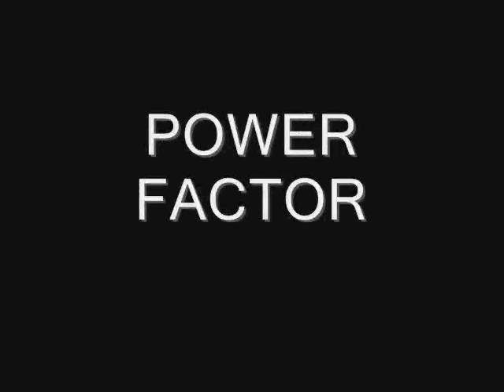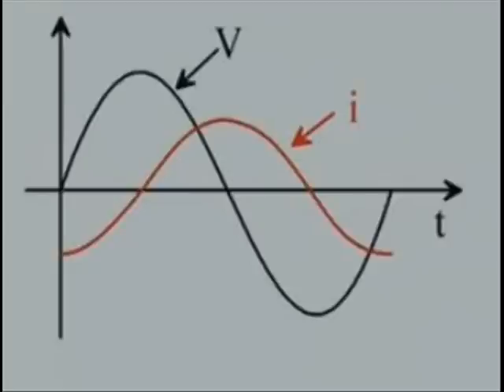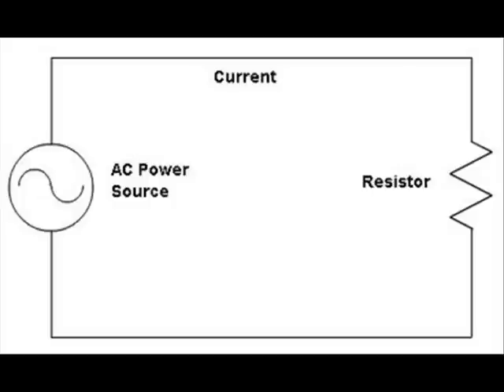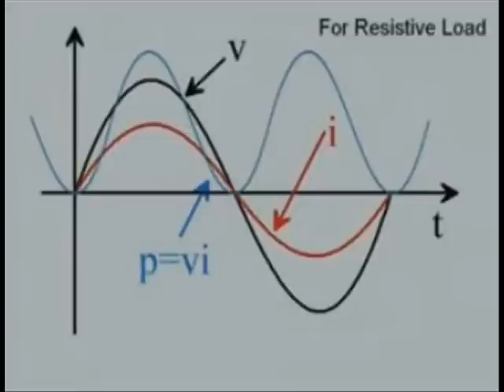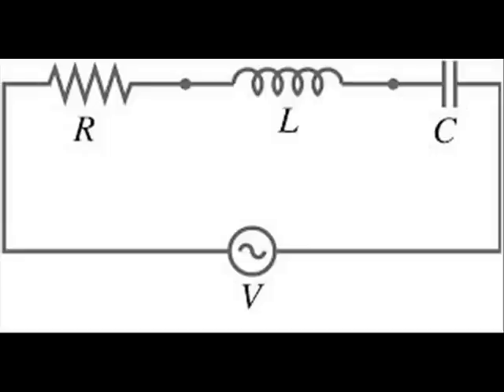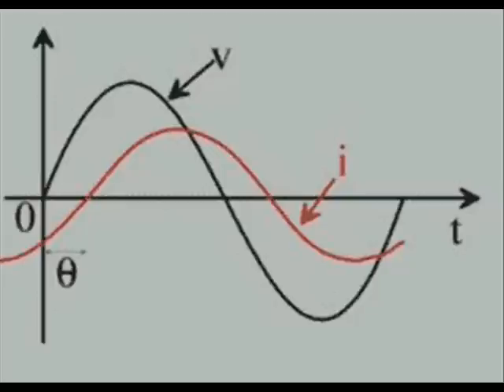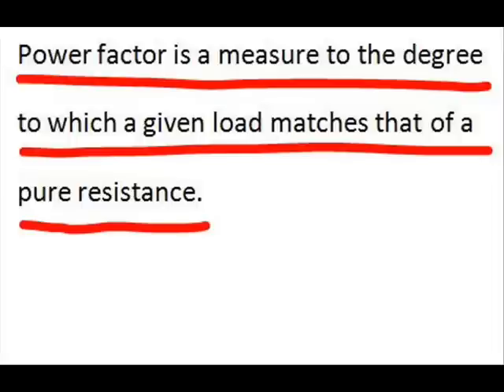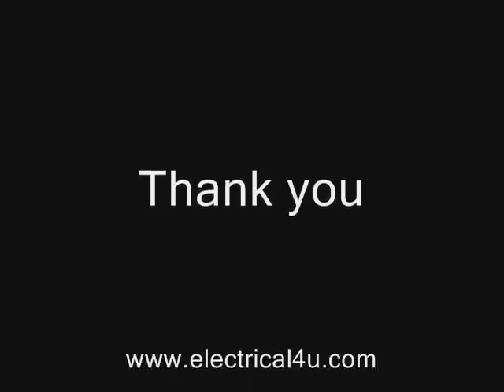Electrical Power Factor: Formula And Definition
A SIMPLE explanation of electrical power factor. We discuss power factor basic theory, power factor formula, and its definition. If you want to learn more about electrical power factor correction and improvement, you can read the full article